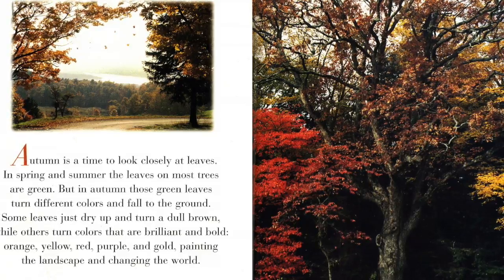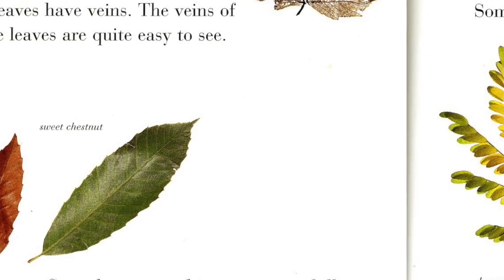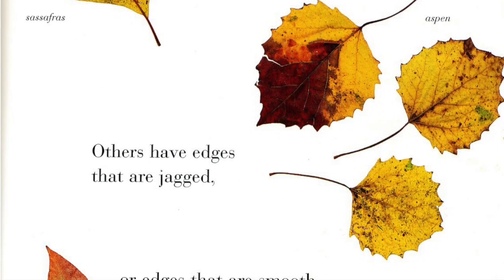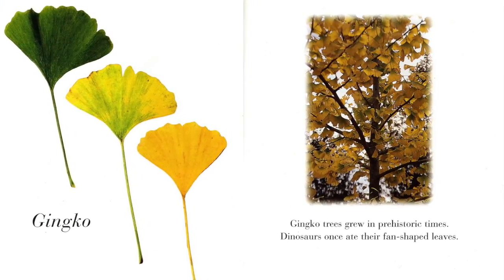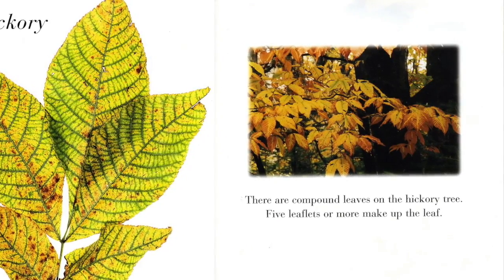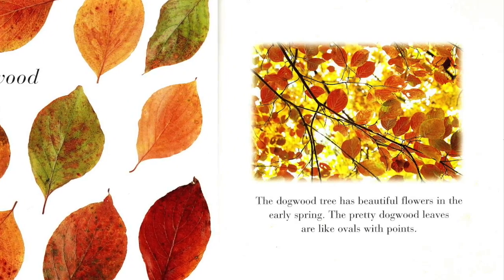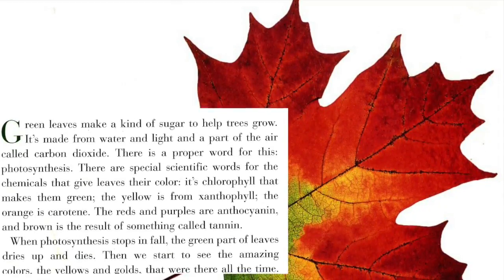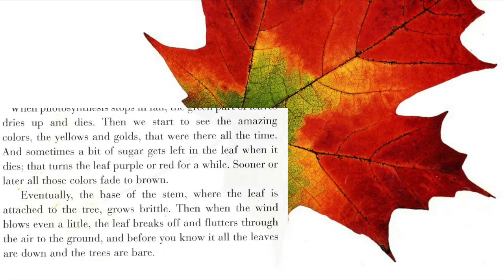Autumn Leaves Book Read Aloud | Autumn Books for Kids | Children's Books about Fall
Hey Happy Readers!!  Welcome to our Children's Books about Fall! In this video we read one of our Autumn Books for Kids, the Autumn Leaves book read aloud by Beth with Happy Cultivated.

Today's Children's Book about Fall: Autumn Leaves is written by Ken Robbins

Support the author and purchase the book, Autumn Leaves

Stop by to affordably decorate your Kid's Room with Printable Wall Art Inspired by Books for Kids

Autumn Books for Kids includes this great book about leaves, Autumn Leaves.  The children's book about fall includes life size features of autumn leaves with a photograph to show the young reader a tree from which the leaf came found on the opposite page. This is a wonderful resource for the preschool teacher to add to books for preschool, for a elementary education teacher or homeschool book to learn about leaves and why they change color. Autumn Leaves is a great addition to Fall Books for Kids and Autumn Books for Kids!!

Happy Cultivated loves to see knowledge and imagination grow in kids as we read aloud children's books and provide a bedtime story for children around the world.

Kids books read aloud help children to learn to read books themselves. Reading for kids is very important and the way that a children's book sweeps them on an adventure is irreplaceable.

Storybooks help capture children’s imagination and keep them excited while they read along with us. Letting Happy Cultivated assist in book reading for kids is a good resource for parents to help capture their attention or when parents can’t read books aloud themselves.

Bedtime stories are a great way to calm children for bed and these books read aloud are a perfect way to help them relax at bedtime. Each of our videos are digital reading books for kids.

As we read kid's books online, each book reading has inspired a digital wall print for nursery art or playroom art. The downloadable and printable wall art inspired by kids stories can be found

These children books read aloud can be used for storytime or for a read along bedtime story. Happy Cultivated strives to cultivate (or grow) happiness in kids of all ages and to provide quality books read aloud for children. Enjoy the high quality videos of our children’s books read aloud.

We'd love to make a video of your favorite book for all to enjoy.